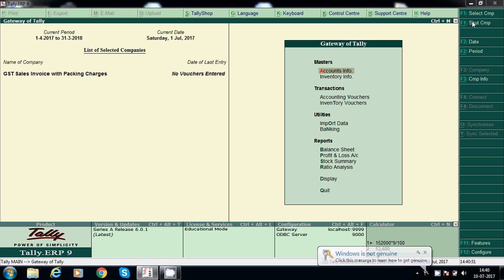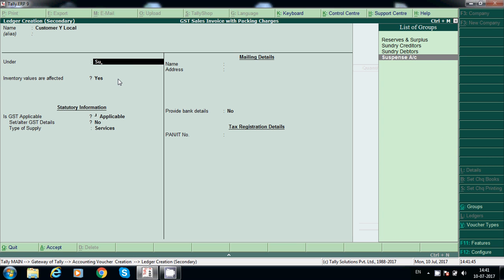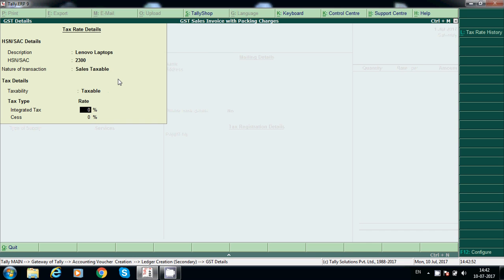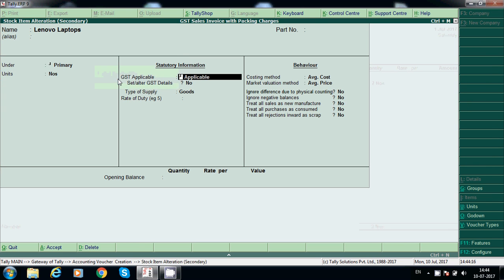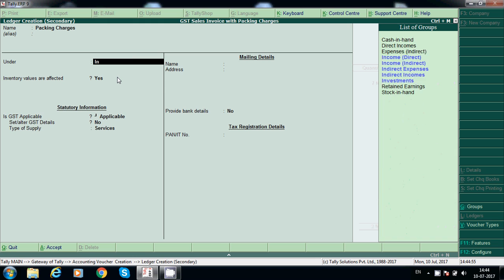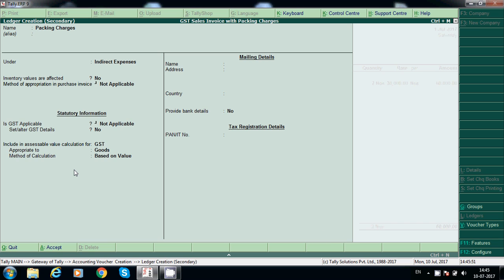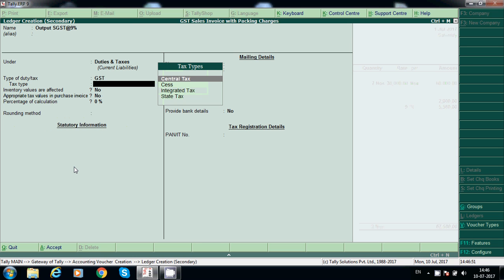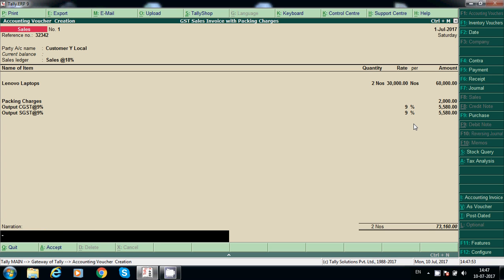GST Calculation on Freight / Packing charges in Sales Invoice TALLY ERP9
Explained about GST calculation on packing charges in TALLY ERP9